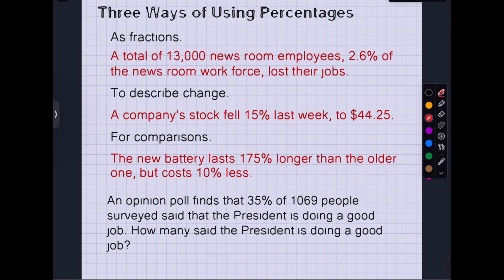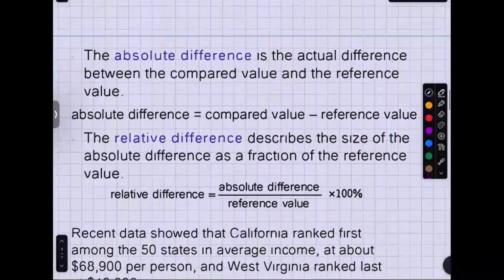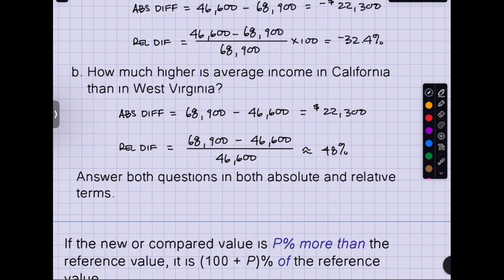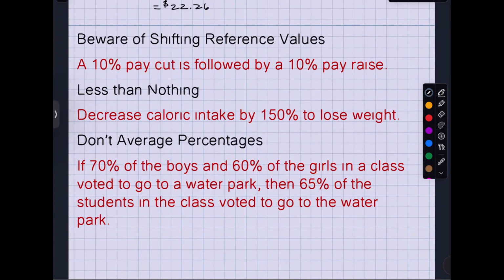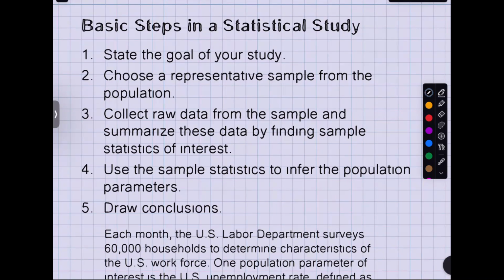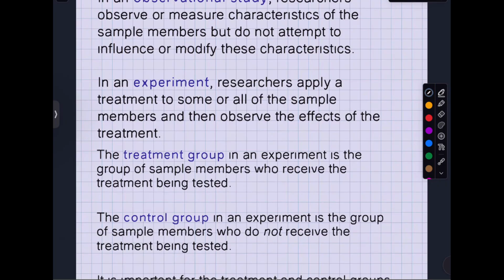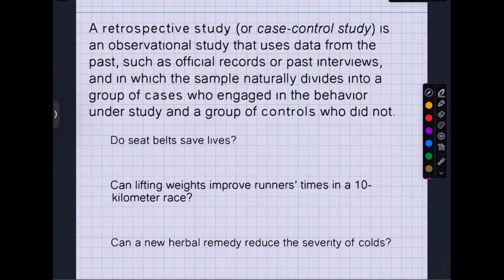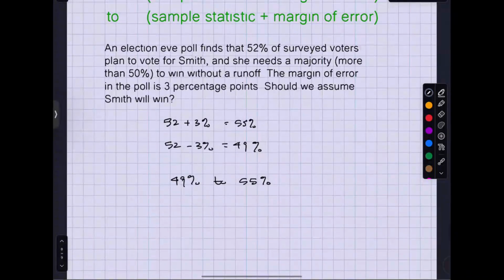Past Presentation MGF 1130 June 23rd 2025